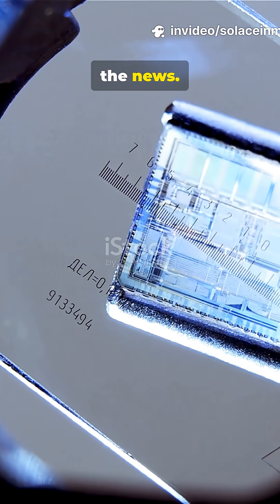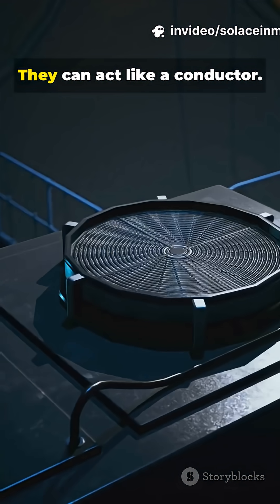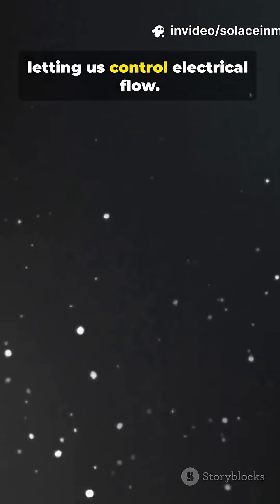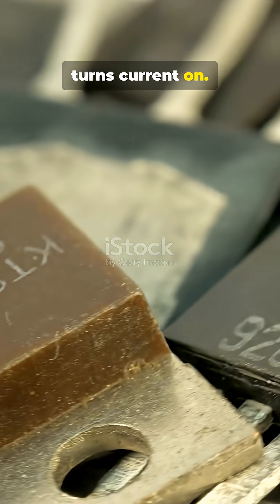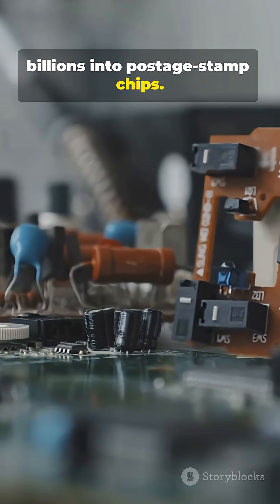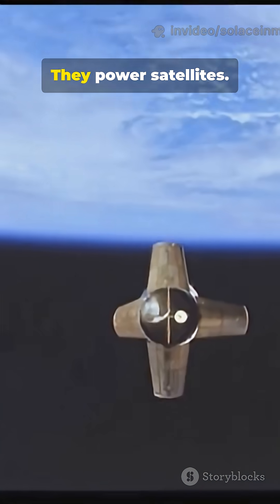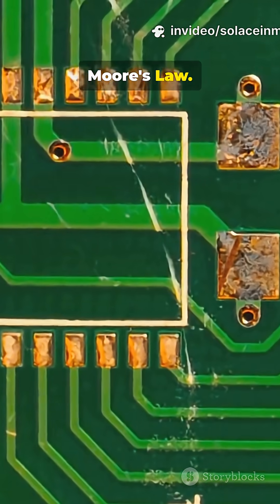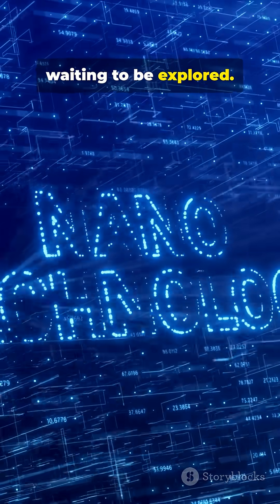How This Tiny Switch Runs Your World - Explained under 60s